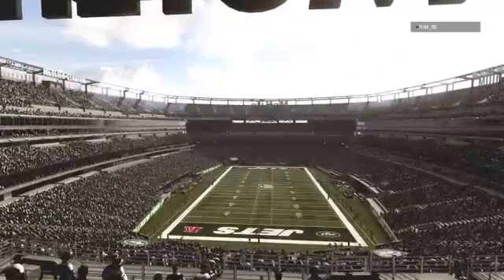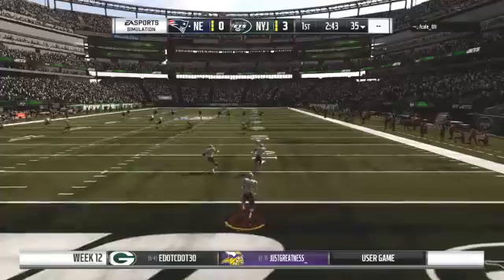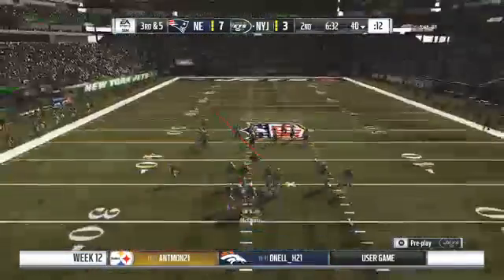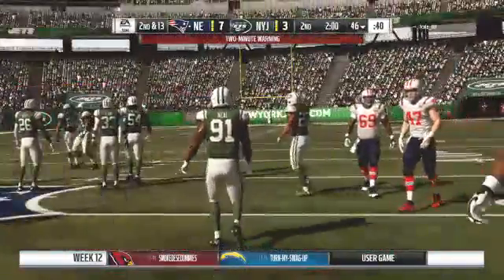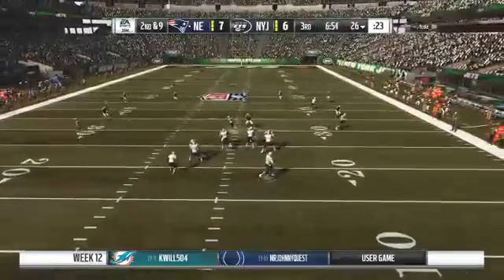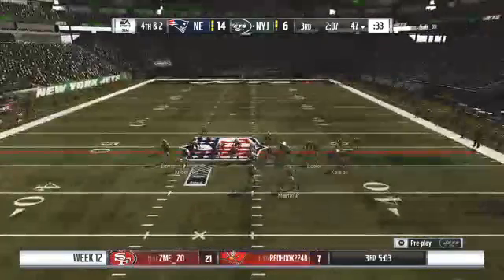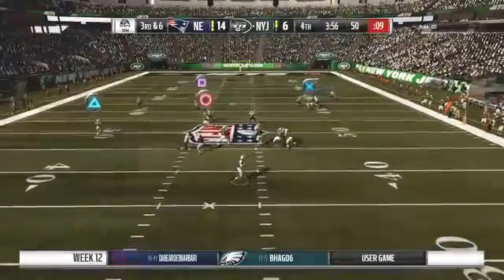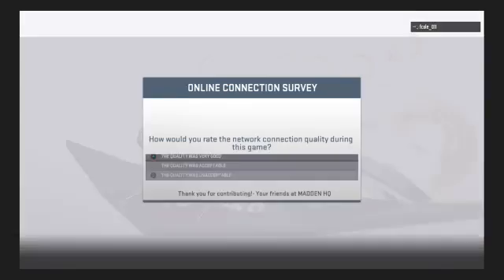PorchBoyz Jets vs Patriots week 12